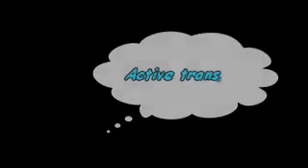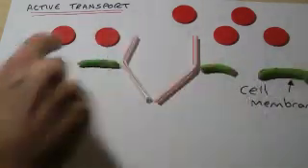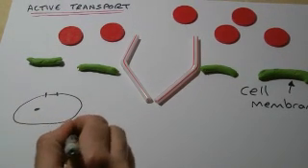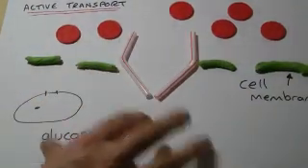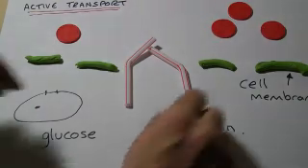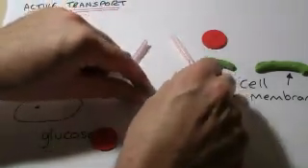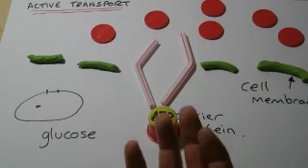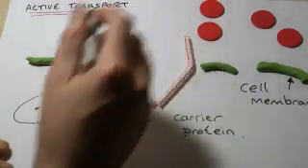B4 - Active transport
B4 OCR 21st Century Science revision